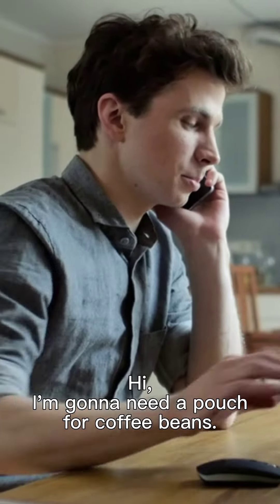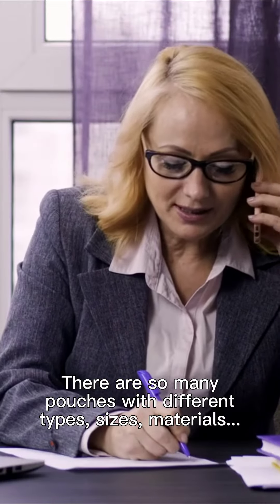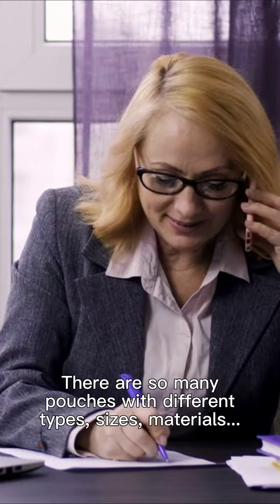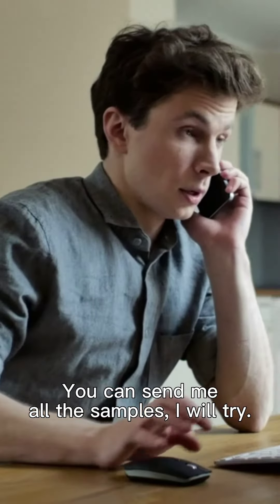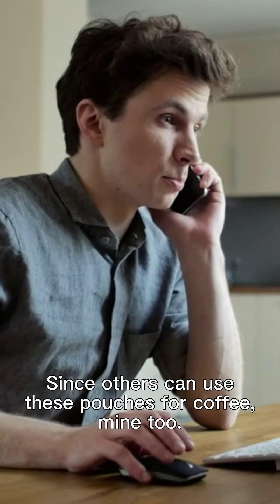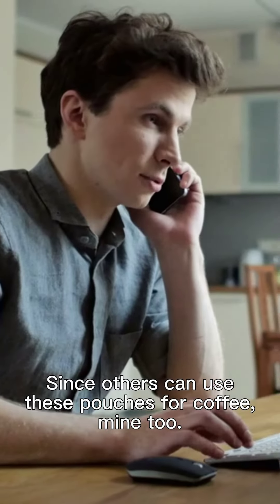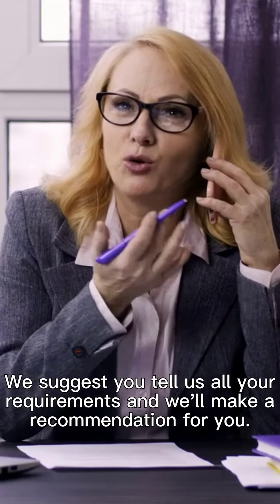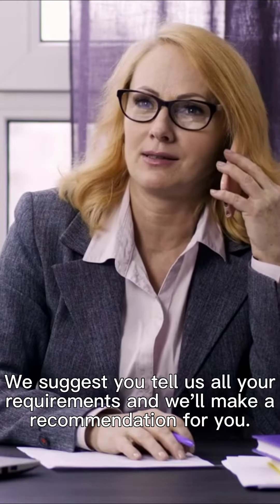Is this you when asking for an inquiry for the first time?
For custom packaging, it’s suggested to tell us all your requirements and we will make a comprehensive parameters recommendation for you.